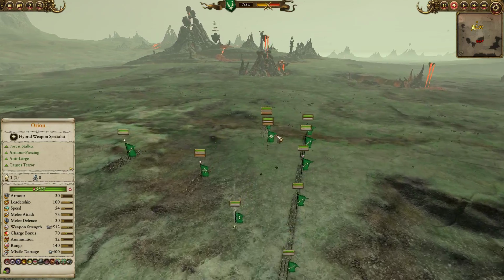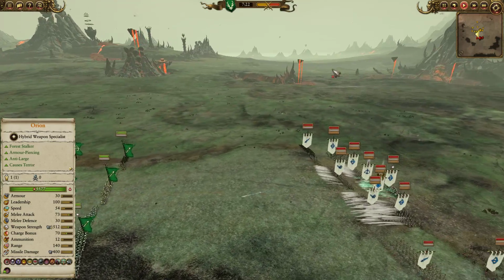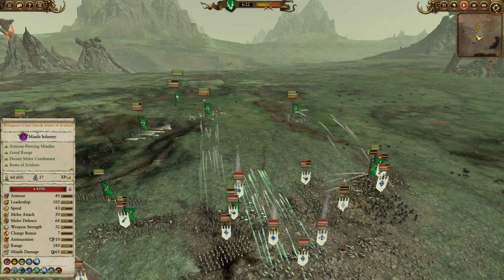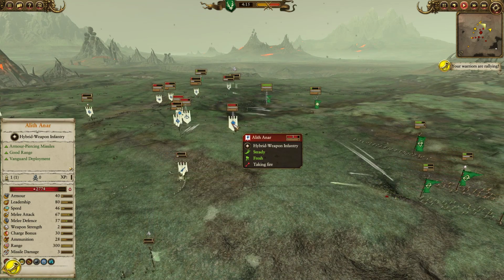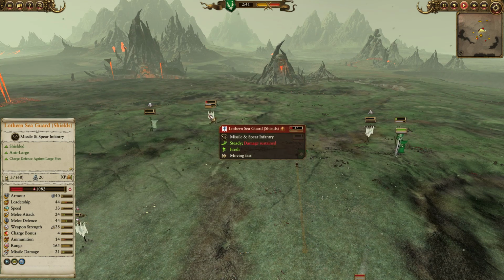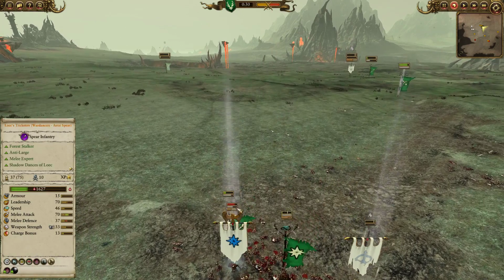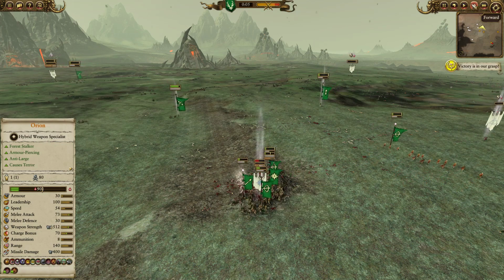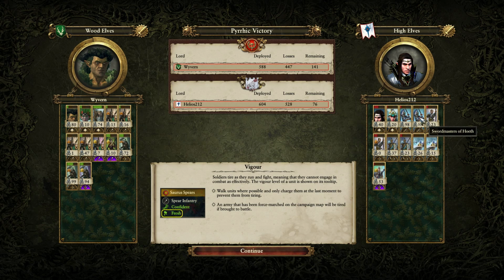Total War: Warhammer 2 Quick Play Review #209 Wood Elves vs High Elves - A New Era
Wood Elves vs High Elves